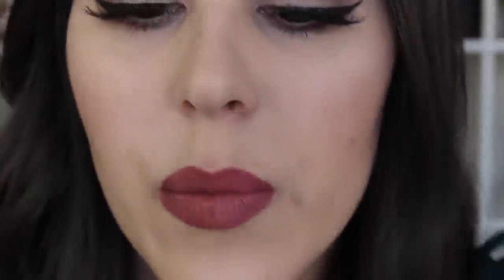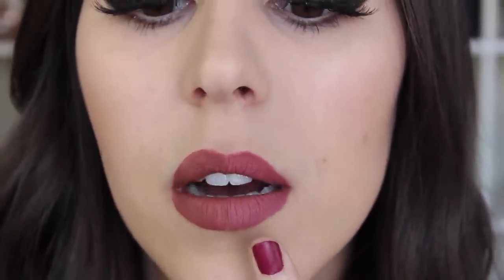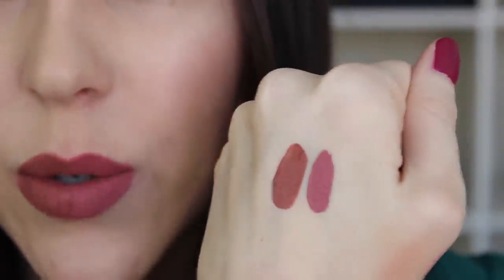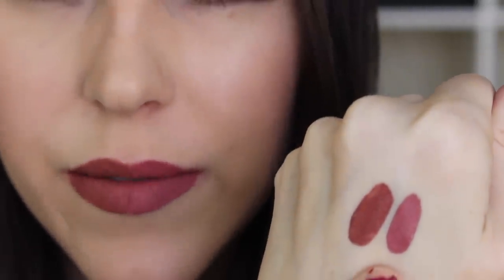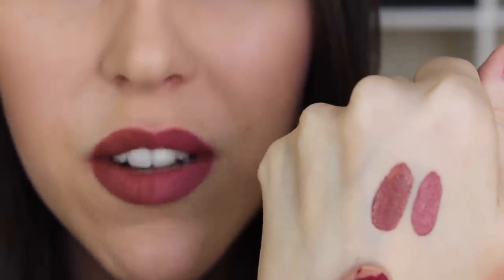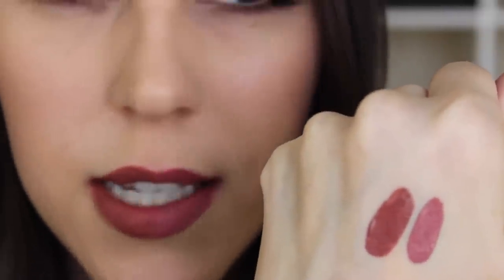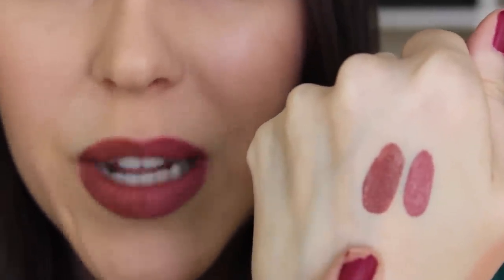Sephora Cream Lip Stain VS Kat Von D Liquid Lipstick : Best Liquid Lipstick?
Looking for the best liquid lipsticks out there? I'm comparing the Sephora Cream Lip Stain in Marvelous Mauve and the Kat Von D Everlasting Liquid Lipstick in Lolita. I hear a lot of people mention they are dupes so here's my opinion! Which liquid lipstick is the best between the Kat Von D Everlasting Liquid Lipstick in Lolita and the Sephora Cream Lip Stain in Marvelous Mauve.